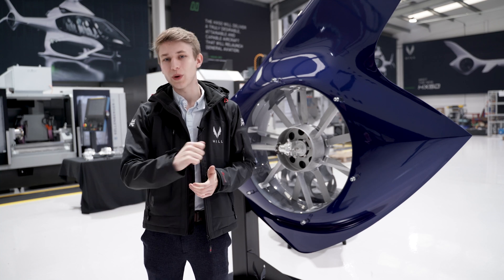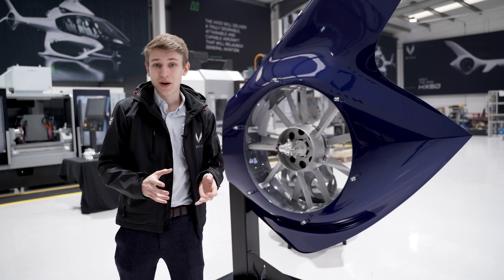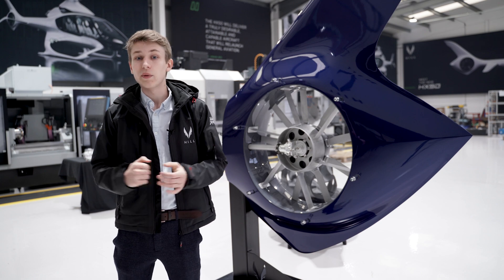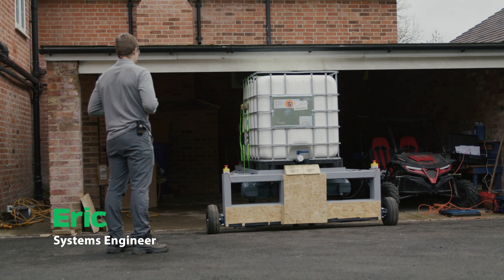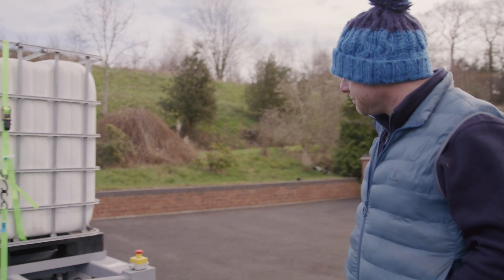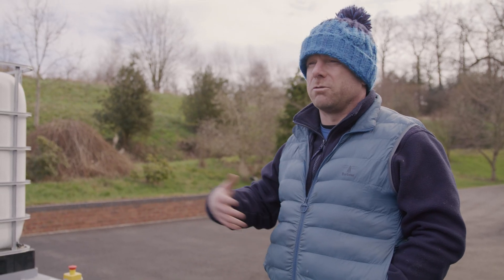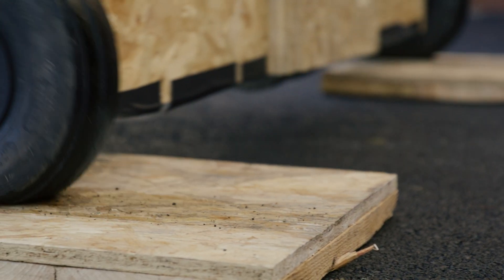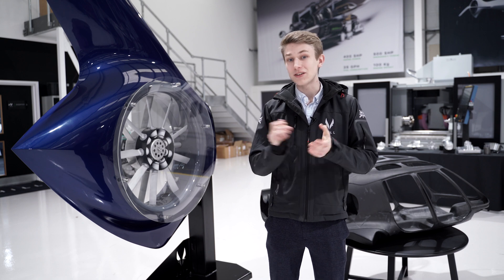Journey to HX50 | Episode 11: Testing torque values for Helimove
Wheels vs. skids gets a bit of a boost in favour of wheels, as real world data for the Helimove system is recorded in the field.  Watch as the test rig is manoeuvred by remote control, much as it will be with the special app developed by Rowan Wilson of Oz Runways allowing you to control the HX50 on the ground simply and easily.